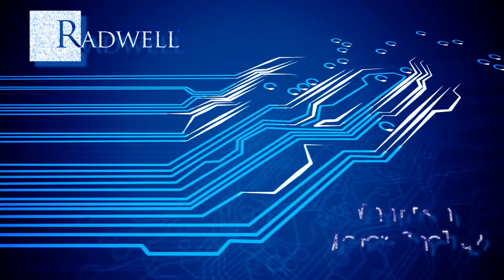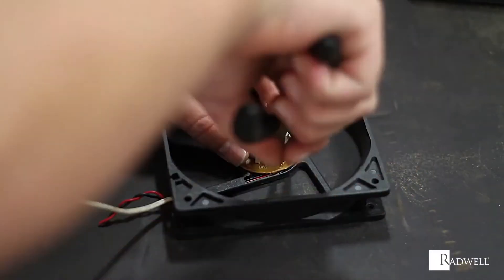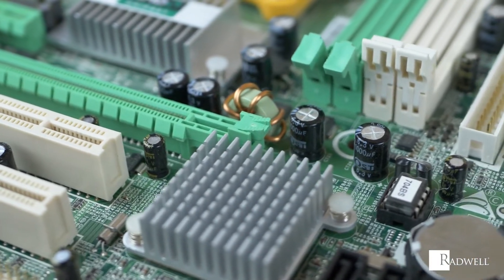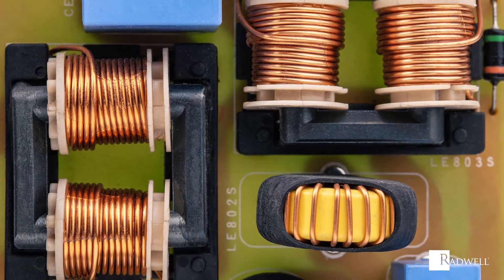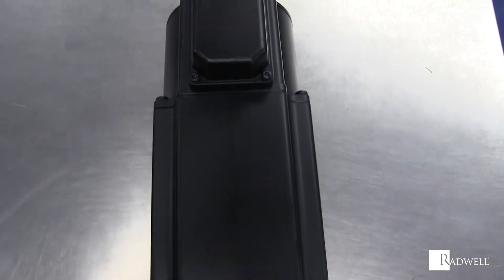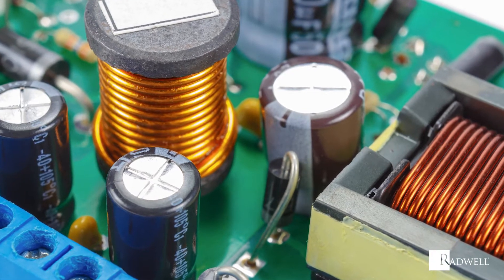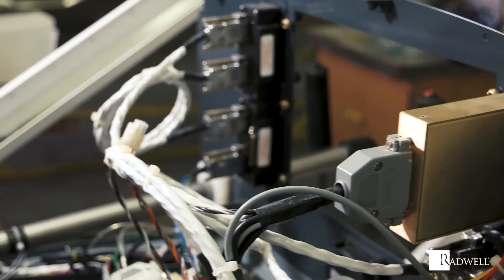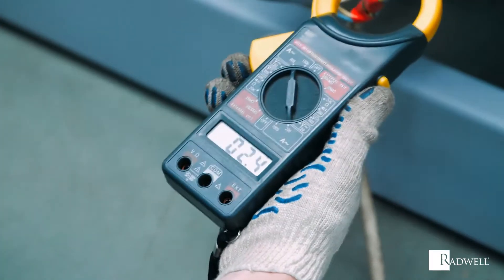What is a Motor Choke?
What is a motor choke? Learn more about motor chokes and how they operate in this video from Radwell TV